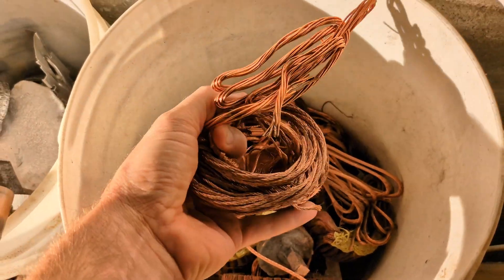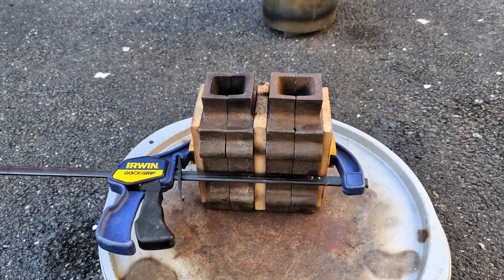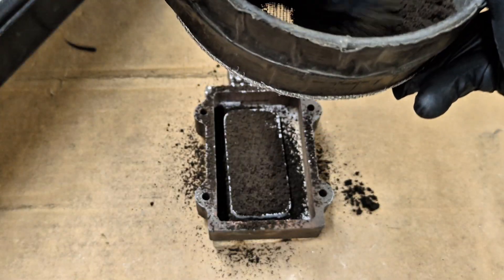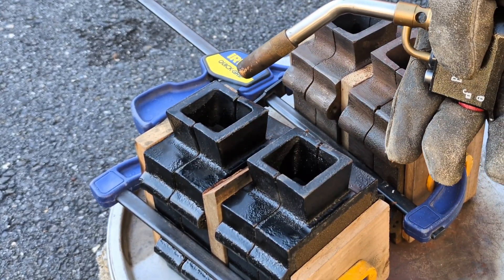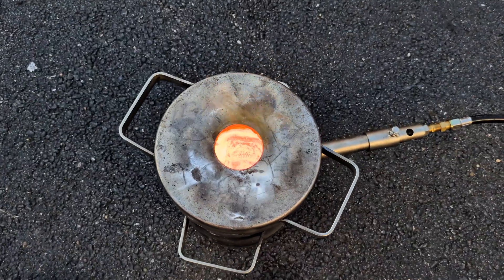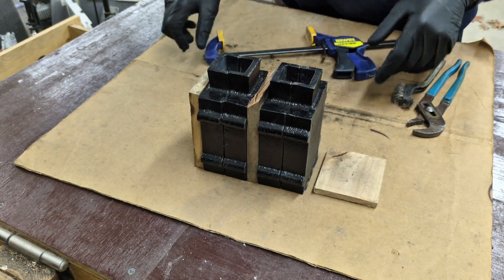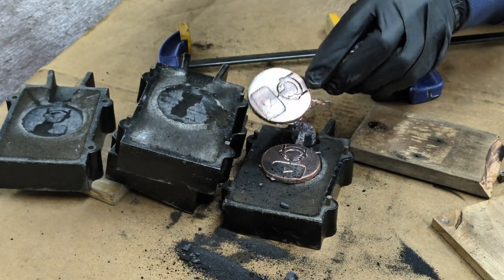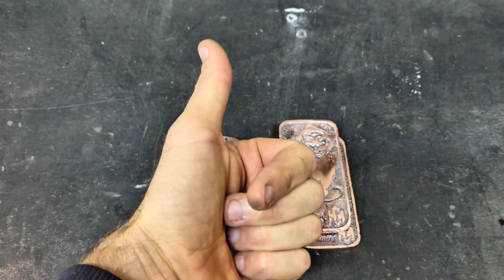Melting Copper Wire Into Copper Bars